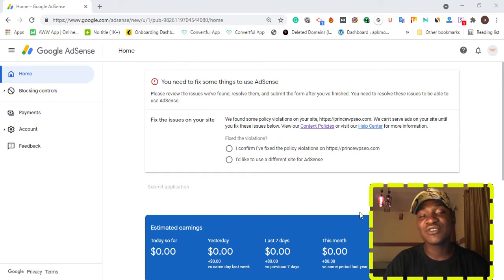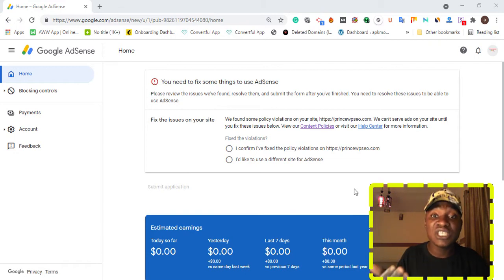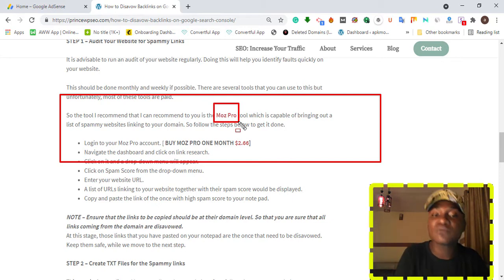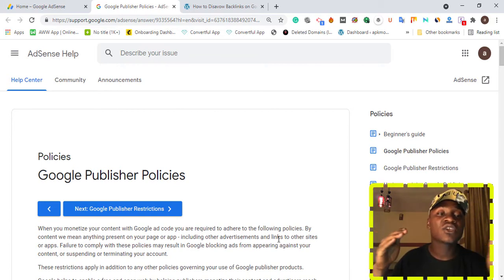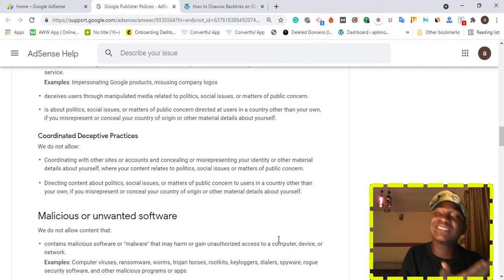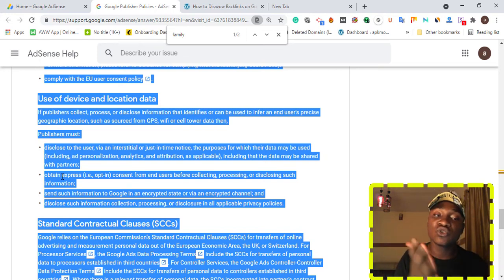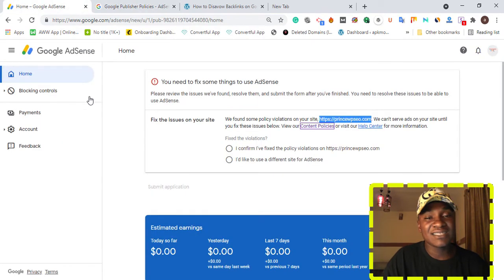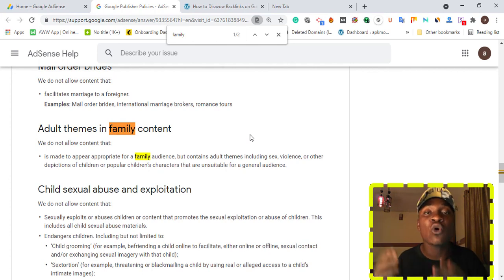understand How to Fix We Found Some Policy Violation On Your Site (AdSense Approval)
Hello guys, In This Video, I will teach you guys How to Fix We Found Some Policy Violation On Your Site, This error message reply happens when your content fails to follow Google guidelines, Some Publishers Find It hard to understand and Follow Publisher Policies.

Anyway I have to take my time to Solve the issue now make you watch and understand how to fix We found some policy violations on your site

Fix Google AdSense Low-Value Content / How To Approval Google AdSense New Trick 2021